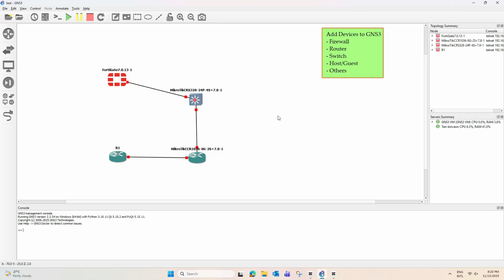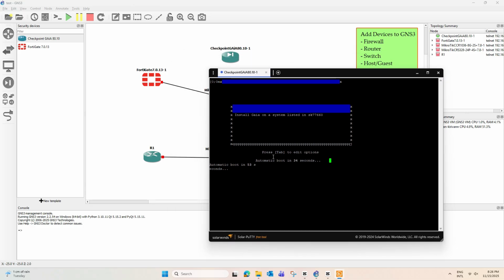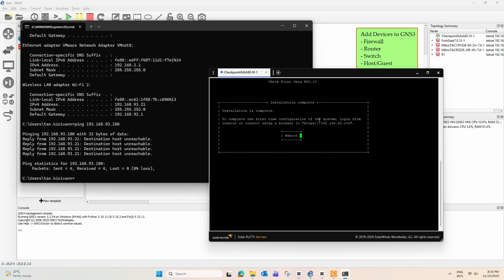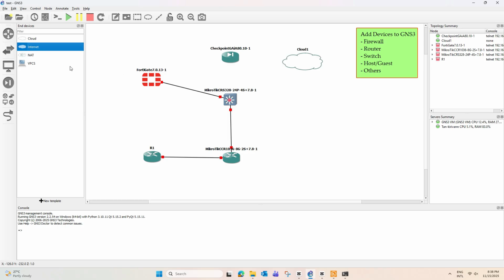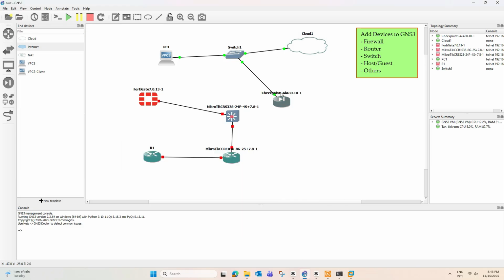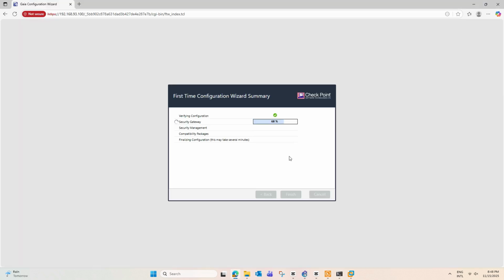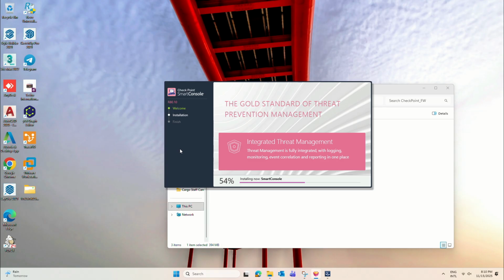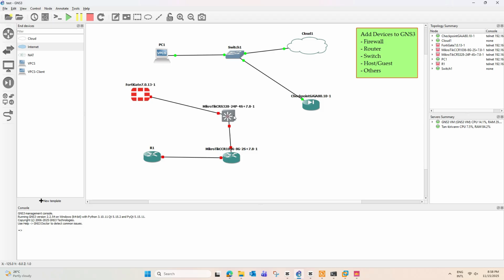how to add check point firewall to gns3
Hi everyone, in this video we will learn how to add checkpoint firewall to our GNS3 lab step by step.
GNS3 is used by hundreds of thousands of network engineers worldwide to emulate, configure, test and troubleshoot virtual and real networks.
GNS3 allows you to run a small topology consisting of only a few devices on your laptop, to those that have many devices hosted on multiple servers or even hosted in the cloud.